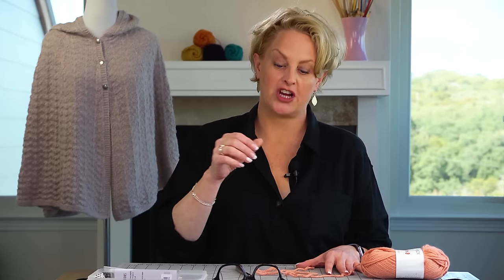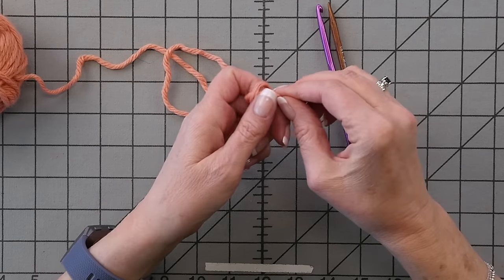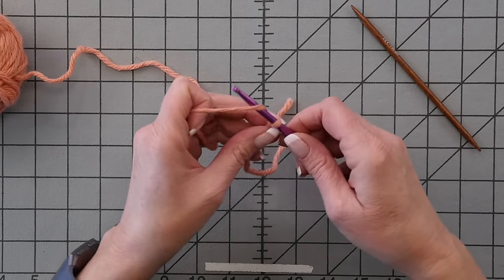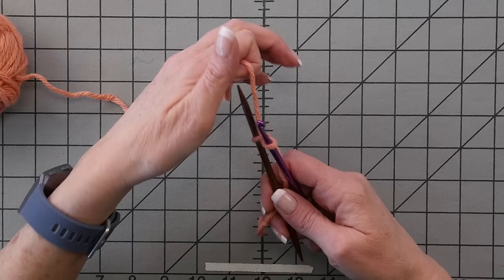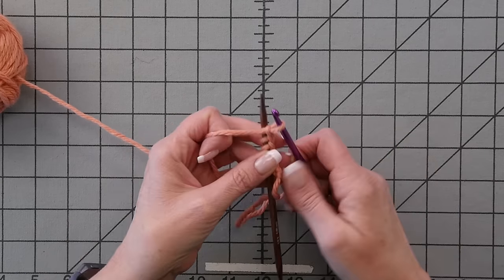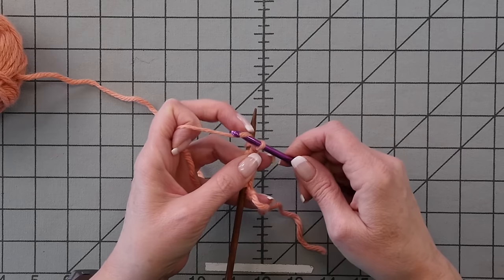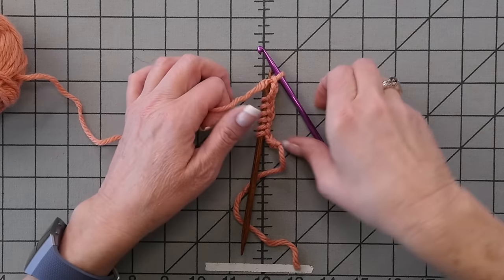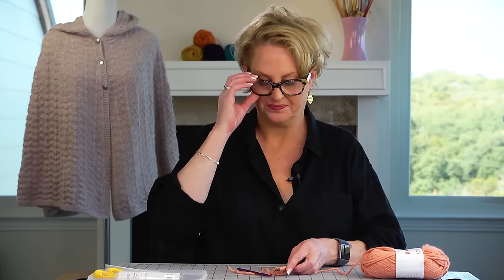Knitting Help - Slow Motion Provisional Cast-On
Provisional cast-ons are a way to create a cast-on that can be removed later, leaving you with live stitches.  This video just demonstrates working the provisional cast-on.  The next steps after the cast-on should be explained in your pattern.  (Like what to knit next, when to remove the provisional cast-on, etc.)  If you are unclear about what to do next, please contact the pattern designer for clarity.

The yarn I use for demonstration is Paintbox Yarns Wool Mix Chunky.

The crochet hook I use is by Boye, the needle is a Knitter's Pride Ginger double-pointed needle from a set: